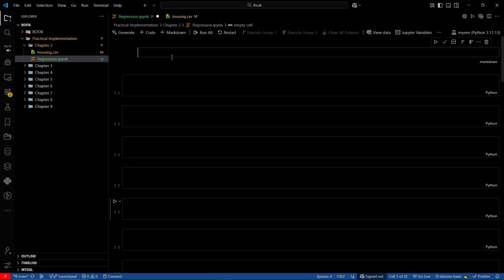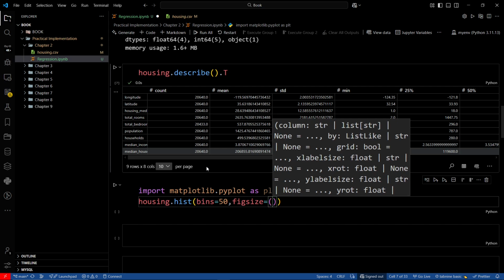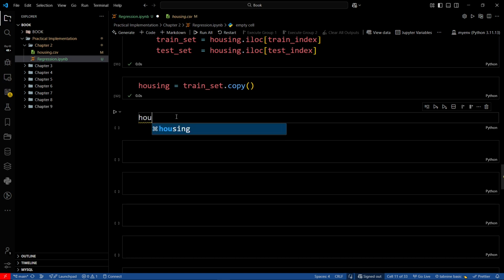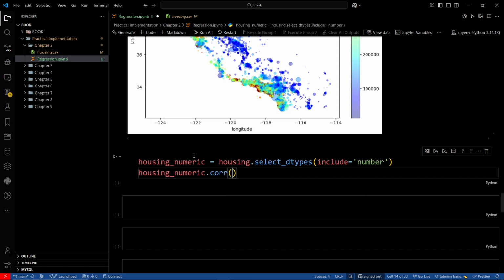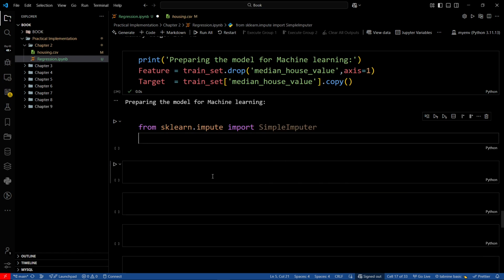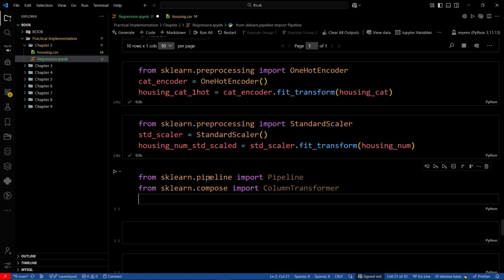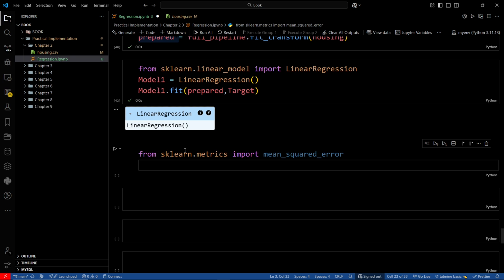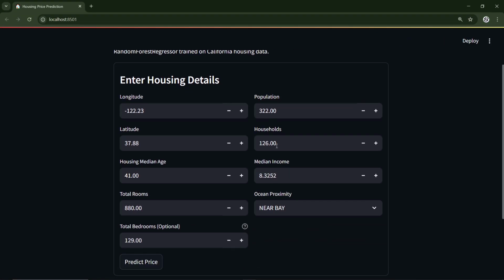Hands on Machine Learning #1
Title:
Chapter 2: End-to-End Machine Learning Project | Hands-On Machine Learning Explained

Description:
In this video, we walk through Chapter 2 of Hands-On Machine Learning with Scikit-Learn, Keras & TensorFlow by Aurélien Géron. This chapter covers an end-to-end machine learning project using the California housing dataset. You will learn how to structure a real-world machine learning workflow from start to finish.

Topics Covered:

Loading and understanding the dataset

Exploratory data analysis (EDA) with histograms and scatter plots

Creating training and test sets

Handling missing data using imputation

Encoding categorical features

Feature scaling with StandardScaler

Building pipelines using Scikit-Learn

Training models such as Linear Regression and Random Forest

Evaluating performance using cross-validation

Fine-tuning models with GridSearchCV

Testing the final model on the test set

This chapter is essential for anyone looking to build reliable and maintainable machine learning projects in Python. Whether you're a beginner or intermediate learner, this tutorial will help you understand the practical steps involved in developing and deploying a machine learning model.

Resources Mentioned:

Book: Hands-On Machine Learning with Scikit-Learn, Keras, and TensorFlow (2nd/3rd Edition)

Code Examples: Based on Jupyter Notebook from the book’s GitHub repository